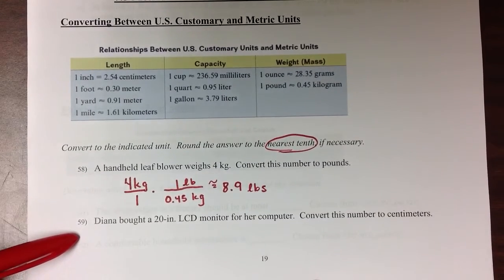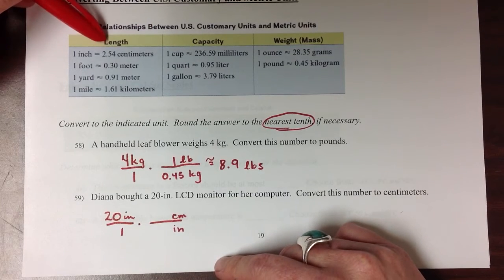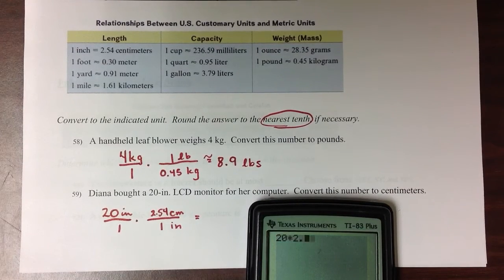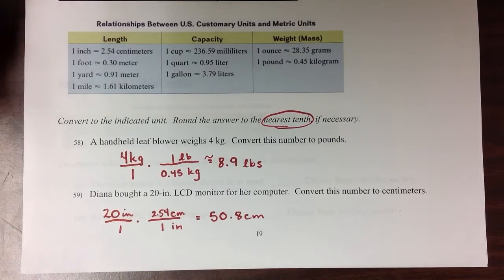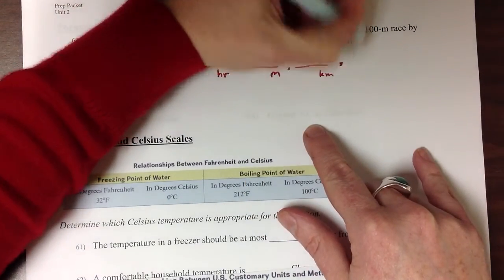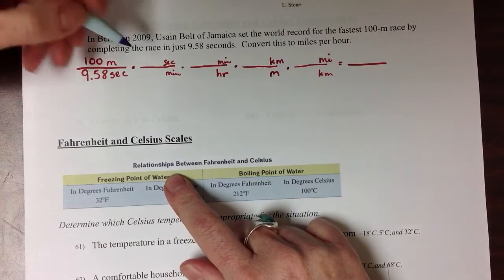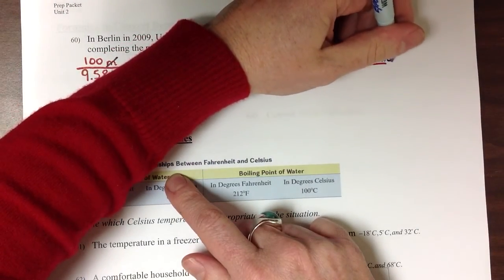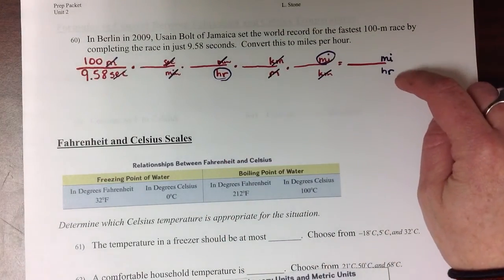MAT 050 7.5 objective 1